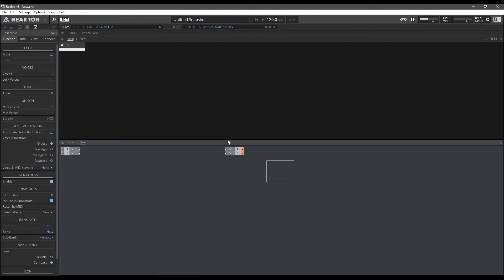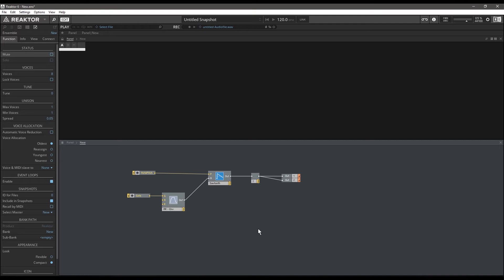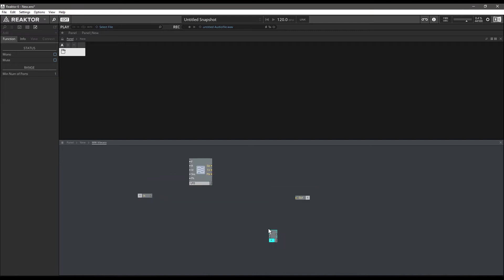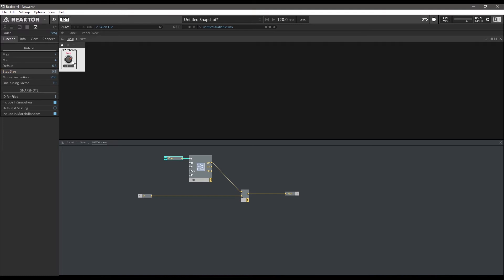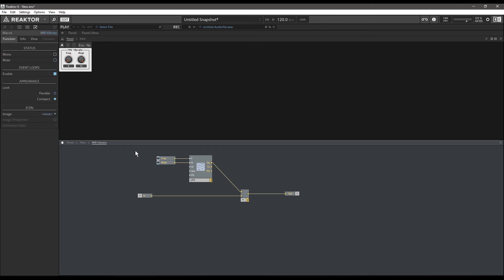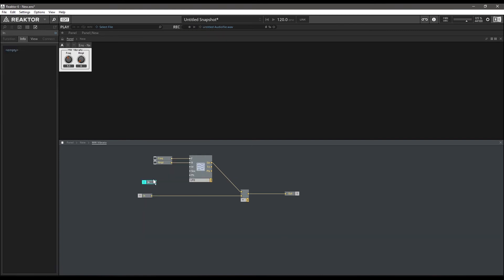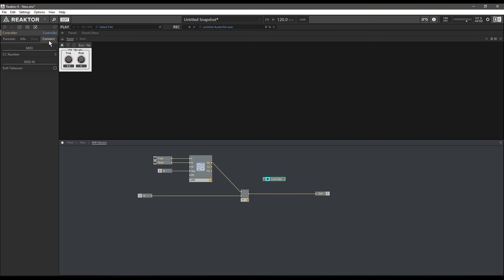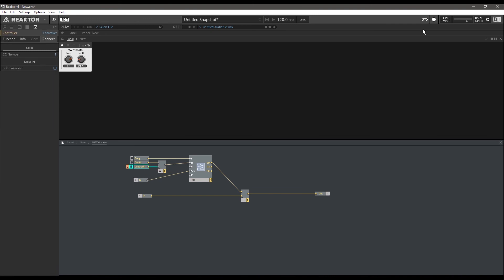Reaktor Tutorial - Control VIBRATO with your MOD WHEEL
Create the iconic vibrato sound and control it with your keyboard's mod wheel in Reaktor!